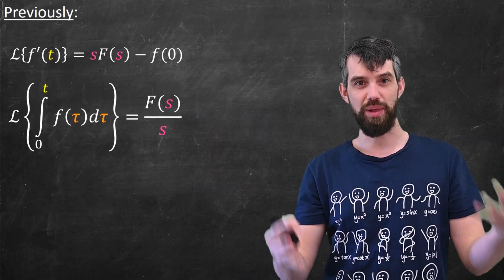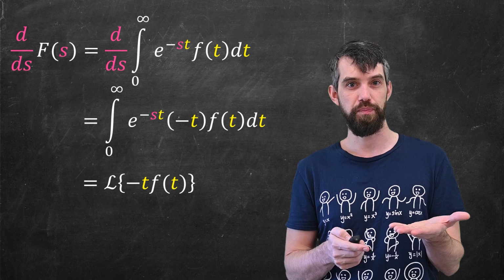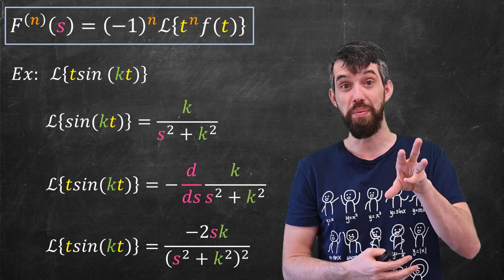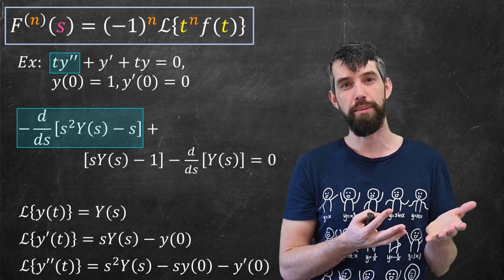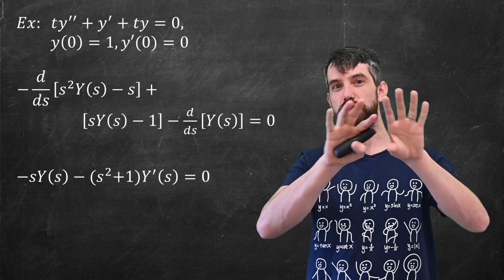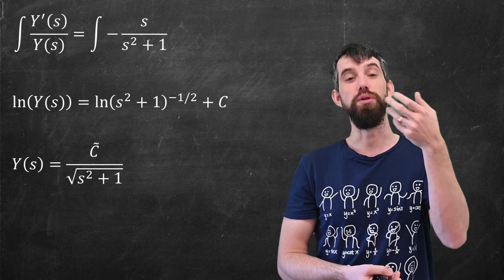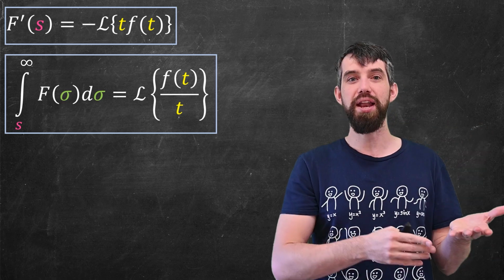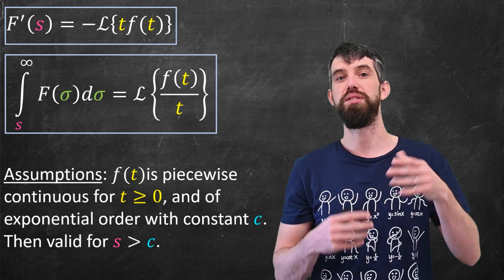Derivatives and Integrals of Laplace Transforms